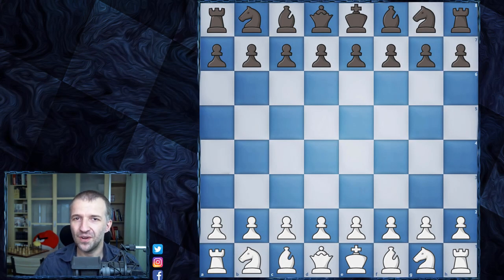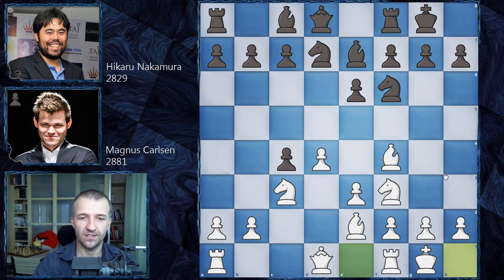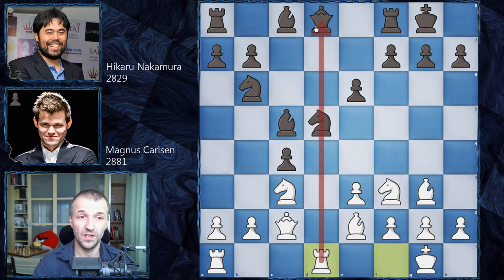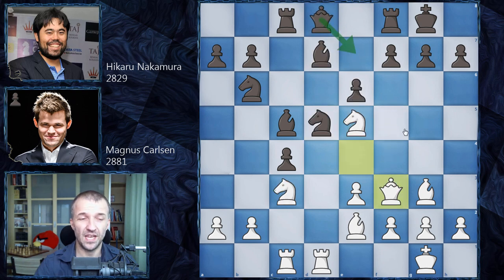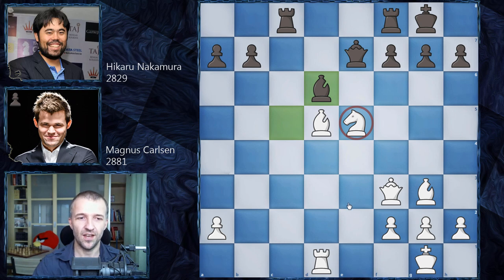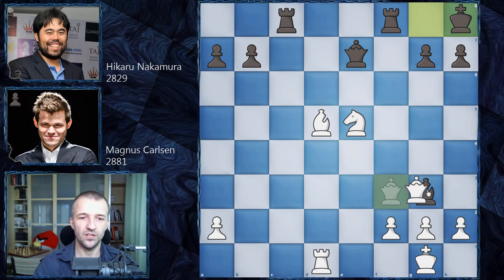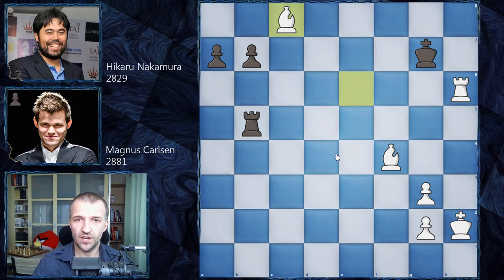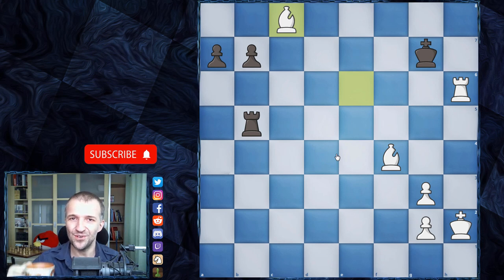Must Win Situation | Carlsen vs Nakamura | Lindores Abbey Rapid Challenge 2020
This is third game of decisive semifinal match between Magnus Carlsen vs Hikaru Nakamura. Current World Champion picked Harrwitz Attack in Queen's Gambit Declined opening and Naka tried to complicate the position but was forced to play with the rook against pair of bishop. I think both players are really well known in the community but Hikaru Nakamura online contribution to chess lass months is just enormous, he introduced a lot of new players, as he has the most popular twitch stream channel. Of course he's also one of the best players in the World and holds the highest blitz ranking in the World. It's definitely fun to watch Hikaru Nakamura chess games, especially on the best youtube chess channel with good analysis.

Lindores Abbey Rapid Challenge 2020 is an online tournament played as part of Magnus Carlsen Tour. Twelve supergrandmasters compete on chess24.com platform for the $150,000 prizes. And Lindores Abbey chess tournament was played year ago in Scotland, more about that in my video.

Mordimer Chess focus on educational aspects of chess by showing the games of the best players in history. We aspire to become the best chess learning channel and we believe watching videos with analyses like Magnus Carlsen chess games can improve chess skills and give you ideas how to continue the game. And we think that it doesn't really matter how you call this amazing board game ever invented: शतरंज, szachy, ajedrez, schach, шахматы, شطرنج, チェス, échecs, xadrez, scacchi or chess. We still can talk and understand the same chess language. Watching chess videos for intermediate players channels helps to practice your Ruy Lopez opening games. We strongly recommend to follow our videos to increase awareness in critical positions which can appear in your games. Another chess videos for beginners are coming.

Magnus Carlsen vs Hikaru Nakamura, Lindores Abbey Rapid Challenge 2020
Queen's Gambit Declined: Harrwitz Attack, Two Knights Defense [D37]
1. d4 Nf6 2. c4 e6 3. Nf3 d5 4. Nc3 Be7 5. Bf4 O-O 6. e3 Nbd7 7. Be2 dxc4 8. O-O Nb6 9. Qc2 Nfd5 10. Bg3 c5 11. dxc5 Bxc5 12. Rfd1 Bd7 13. Ne5 Rc8 14. Rac1 Nb4 15. Qe4 N4d5 16. Qf3 Ba4 17. Nxa4 Nxa4 18. e4 Nxb2 19. exd5 Nxd1 20. Rxd1 exd5 21. Bxc4 Qe7 22. Bxd5 Bd6 23. Bxf7+ Kh8 24. Qh5 Bxe5 25. Bg6 h6 26. Bxe5 Qg5 27. Qxg5 hxg5 28. h4 Rc5 29. Bb2 Rb5 30. Ba3 Rc8 31. h5 Ra5 32. Bb2 Rxa2 33. Rd2 Kg8 34. Bb1 Ra5 35. Rd7 Rb5 36. Ba2+ Kh7 37. Bxg7 g4 38. Be5+ Kh6 39. Bf4+ Kxh5 40. Bf7+ Kh4 41. Kh2 g3+ 42. fxg3+ Kg4 43. Be6+ Kh5 44. Rh7+ Kg6 45. Rh6+ Kg7 46. Bxc8 1-0

0:07 Introduction of Hikaru Nakamura vs Magnus Carlsen
1:20 The chess game begins here

BTC: 3PS4MzhvGxf1UMy9Jy6oKyDfmq6RLTHy2M
ETH: 0x8B6f7C1eE5D683fEF0F58d37aB855244fED966Df
LTC: MBqUjZteEa4c6ANi7HGM538btTxii41T1r